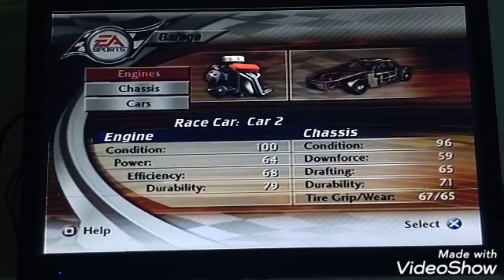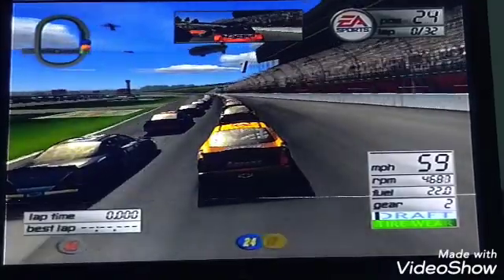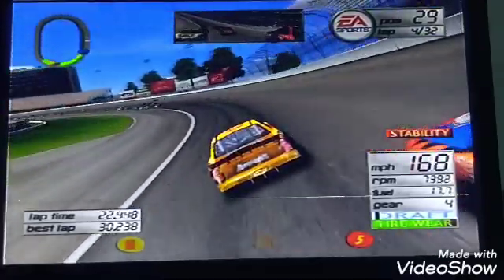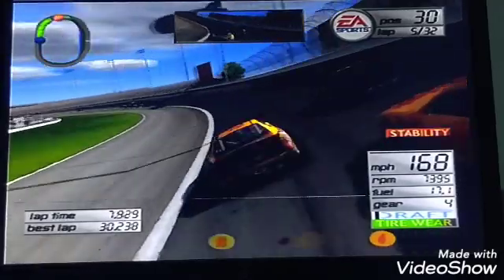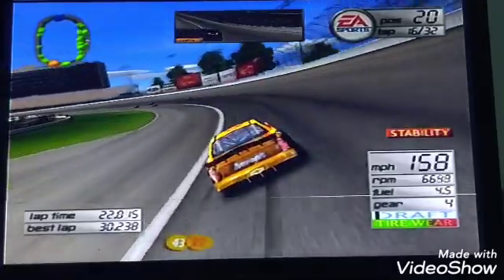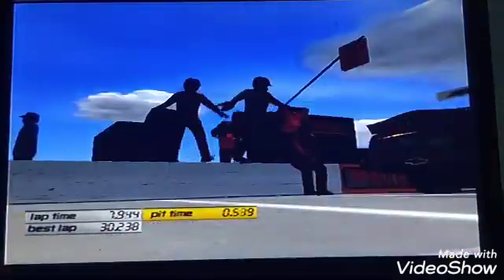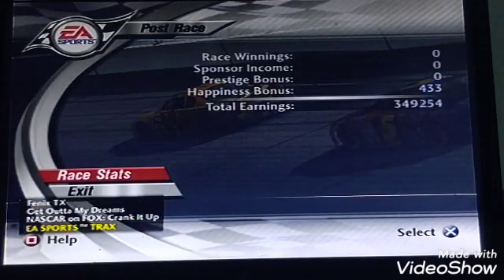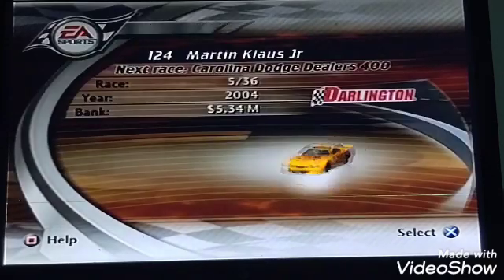(Learned a Lesson) NT2003 Career Part 76